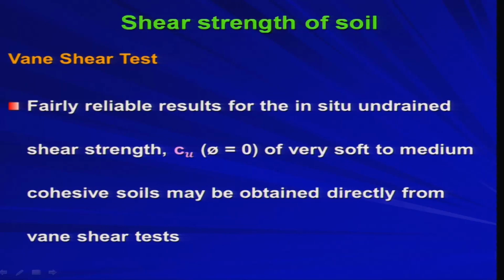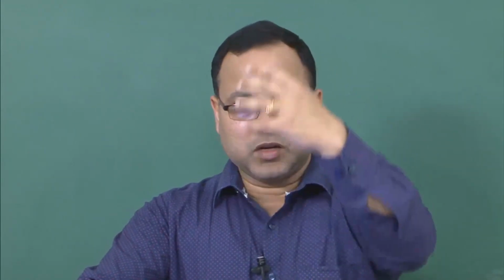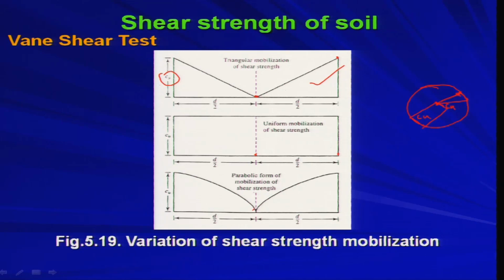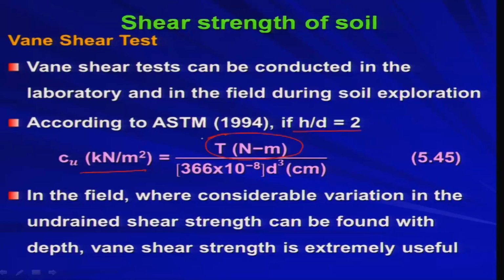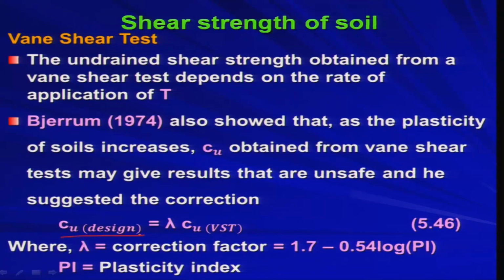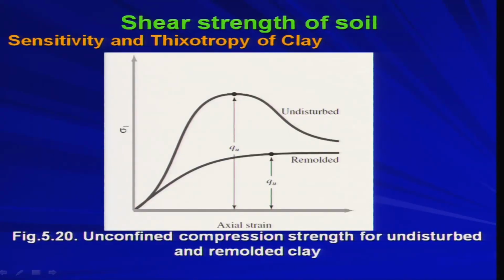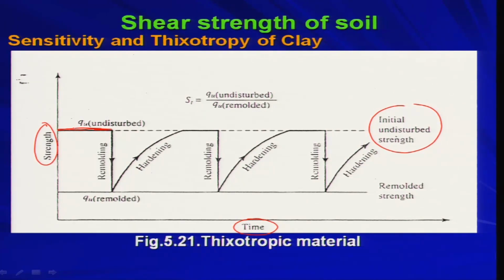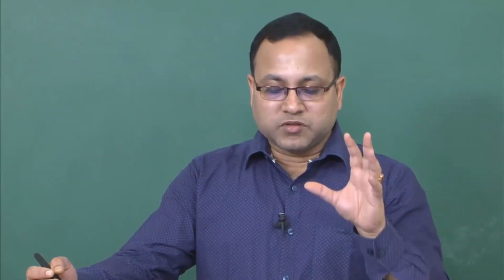Shear strength of Soil_B